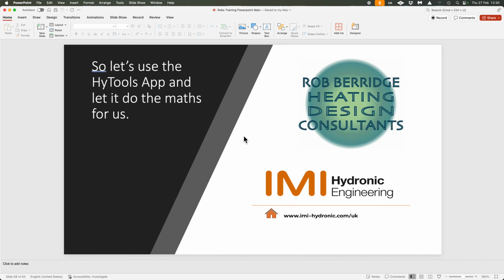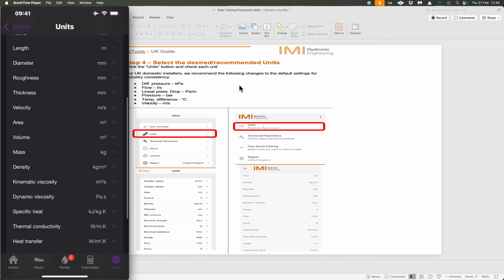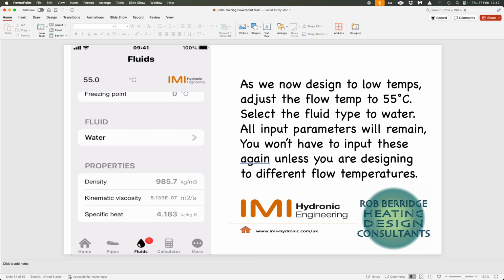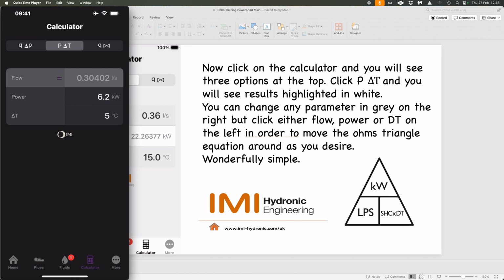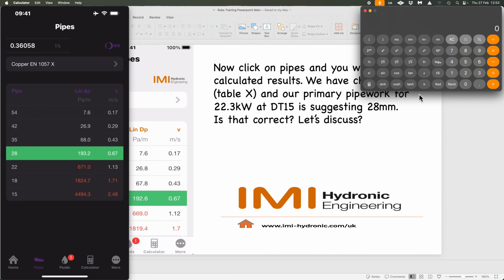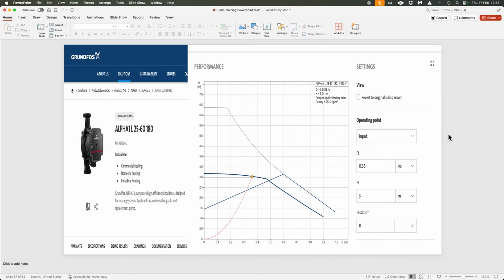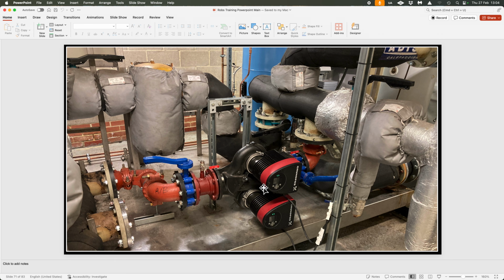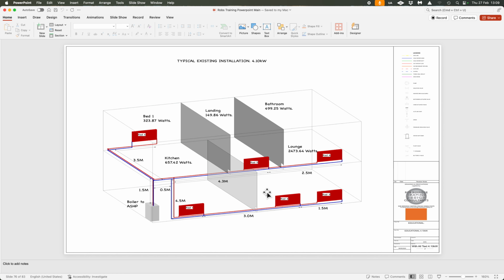Part 4 Heating Design Tutorials IMI HyTools App.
In this tutorial video, we walk you through the essential features of the IMI-Hydronic HyTools app, a powerful tool for HVAC professionals and engineers. Learn how to accurately calculate mass flow rates, pipe sizing, and pressure drops to optimize your hydronic systems. The video covers the step-by-step process for determining kPa ratings, pipe velocity, and flow rates, ensuring your designs meet both efficiency and performance standards.

We’ll dive into using the app’s intuitive interface to calculate mass flow and assess pressure drops across your system, key to achieving a balanced and effective HVAC system. Discover how to properly size pipes for varying flow rates and determine the ideal velocities for efficient fluid transportation. The video also explains how to start calculating the index circuit of your heating system, a crucial aspect for understanding system behavior and ensuring long-term system health.

Whether you’re sizing pipes, calculating pressure drops, or optimizing flow rates, this video is an essential guide to mastering the IMI-Hydronic HyTools app. With our expert tips, you’ll be able to improve system efficiency, reduce energy consumption, and ensure the success of your hydronic design projects. Perfect for engineers, HVAC professionals, and anyone working with hydronic systems.